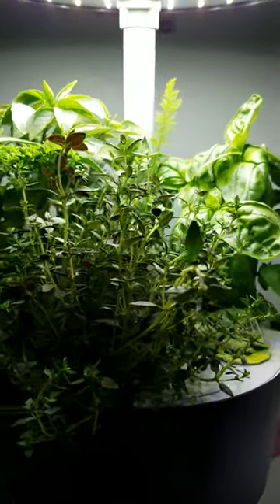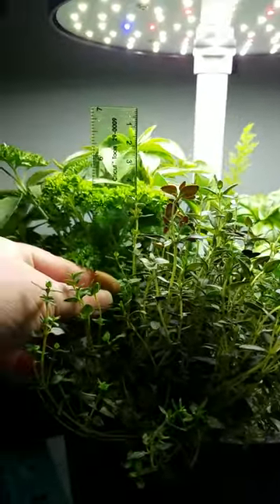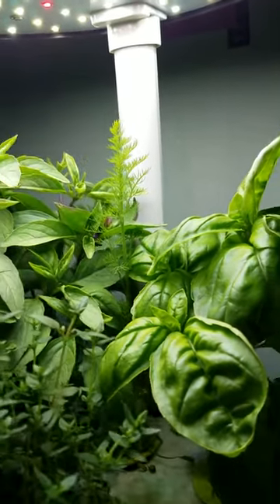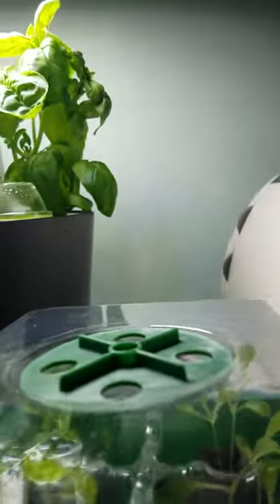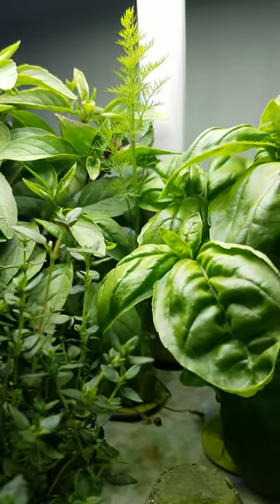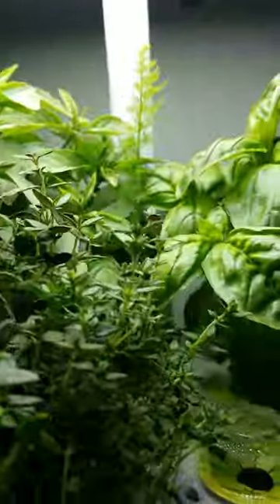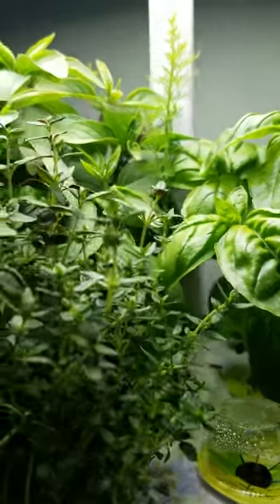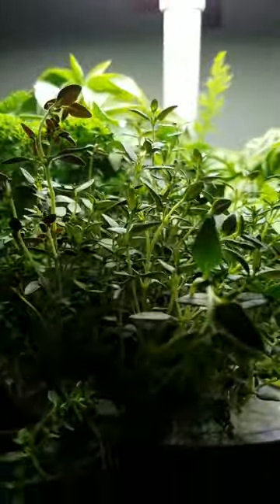Aeroponics System Vid 60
Day 58 - Plant height check & a feeding. Last check of the lettuce growing in the spillover light, they are being moved outside to begin "hardening" before being planted into the garden.